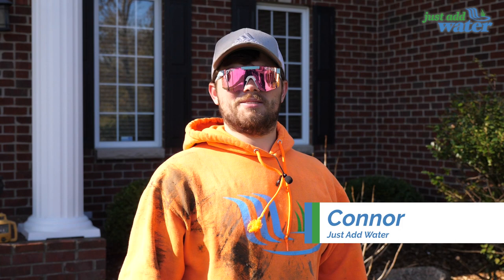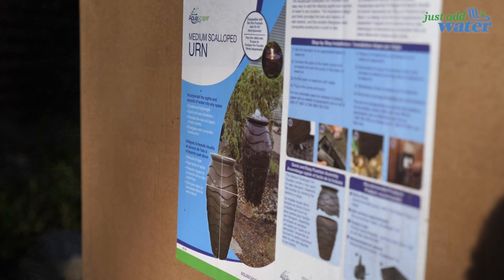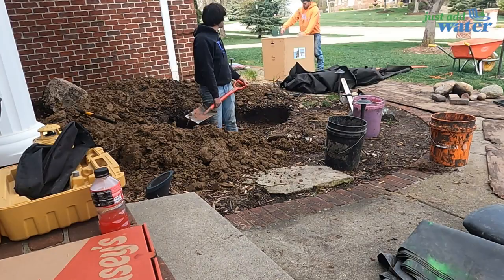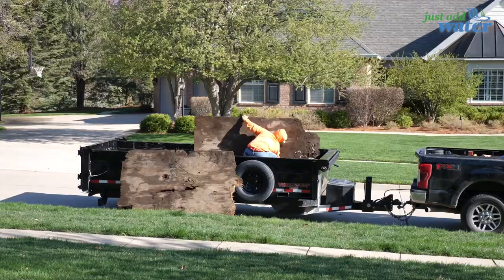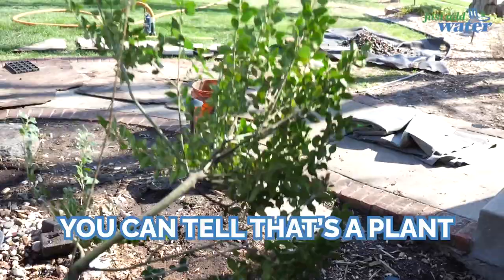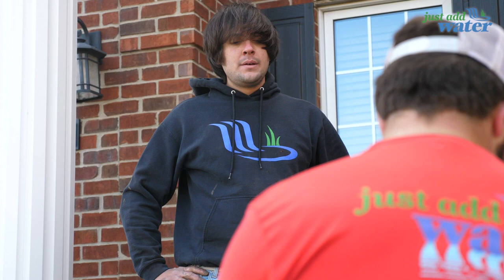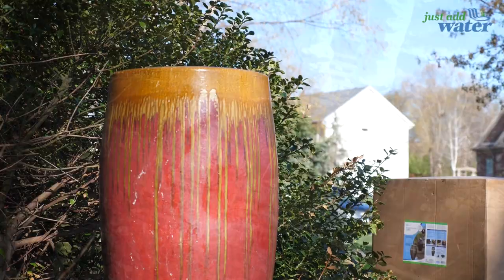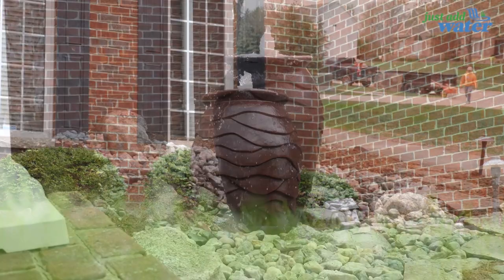OLD FOUNTAIN gets UPGRADED!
Not too far from home, the boys replace a fountain urn in West Des Moines. This client has owned a fountain for many years, and it has finally turned into more of a hassle than something to enjoy. That's where we come in.

By replacing the basin and the urn, they are now able to easily maintain the fountain piece and enjoy it year round, all while having an updated look!

Whether you want to add a splash of water to your home with a fountain or upgrade your yard with
a pond, we’re here to help. So tell us your ideas, and watch us bring them to life!